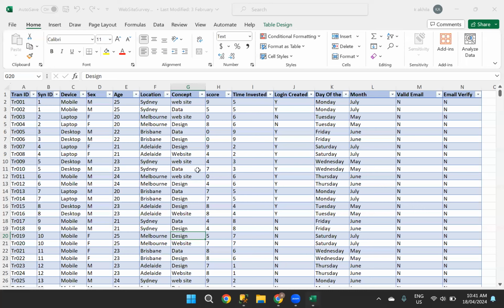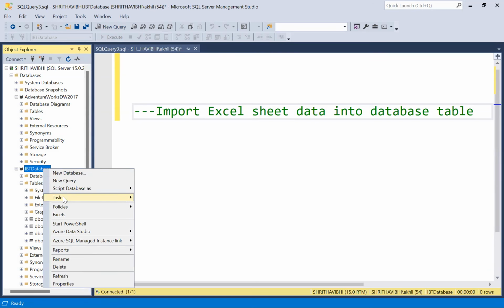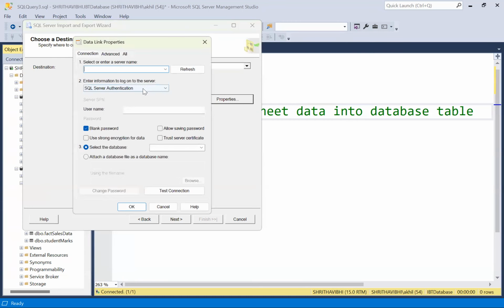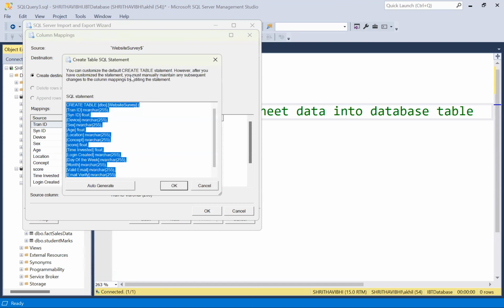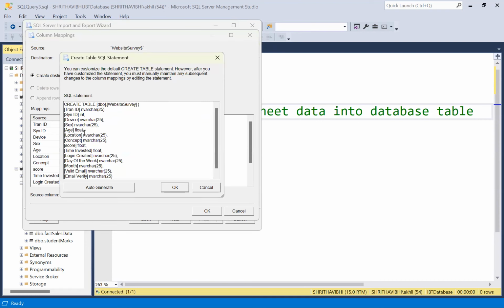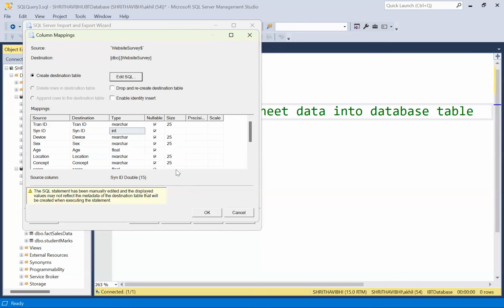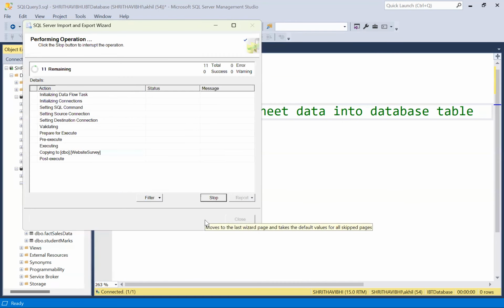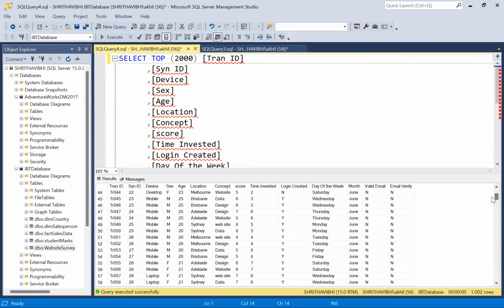Import ExcelSheet data into Database Table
Import excel sheet data into database table